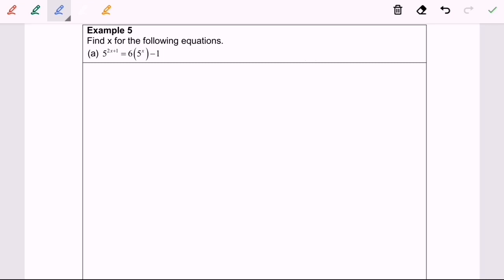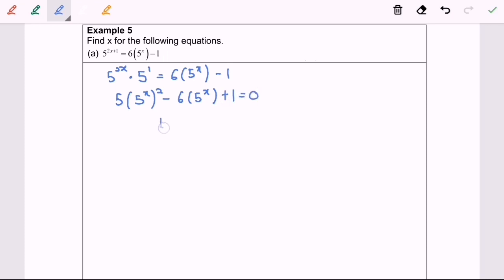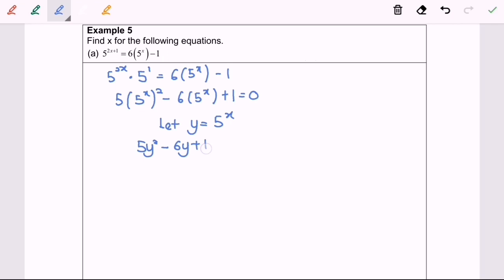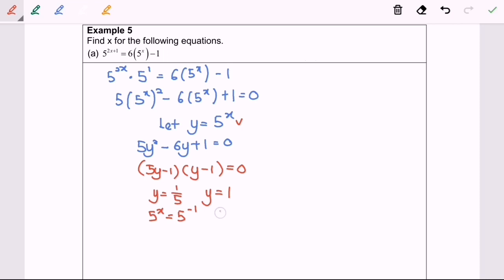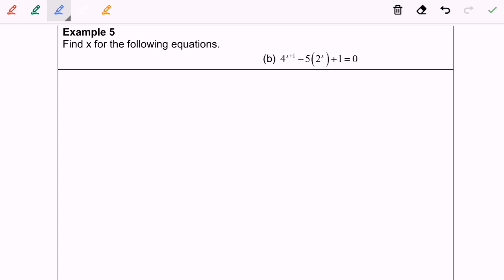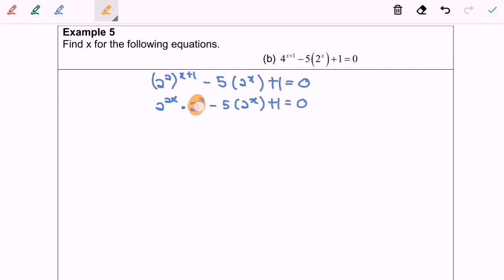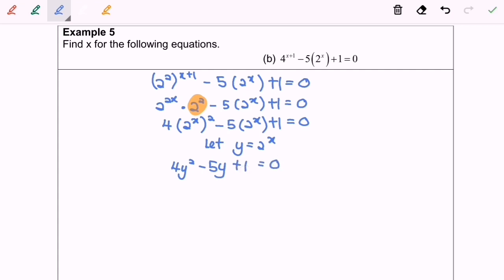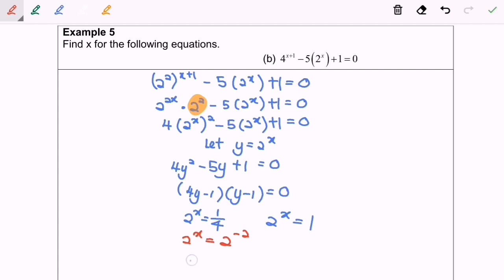T2.1 Extra 9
Solving indices equation - substitution method_2